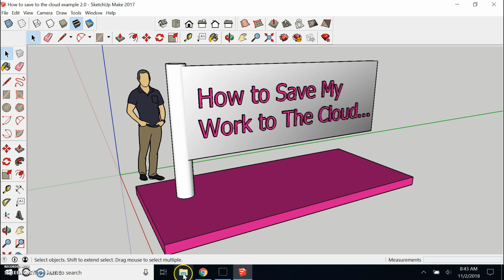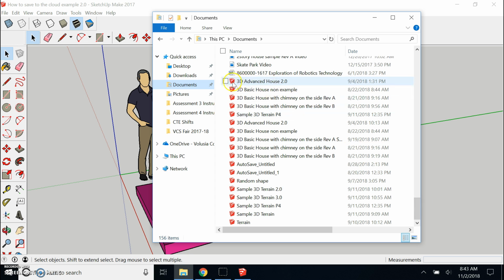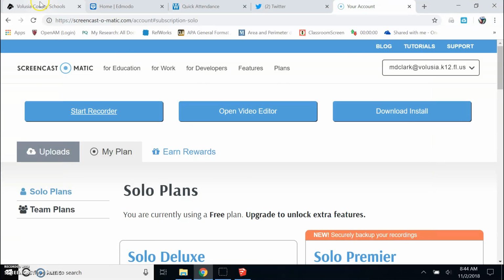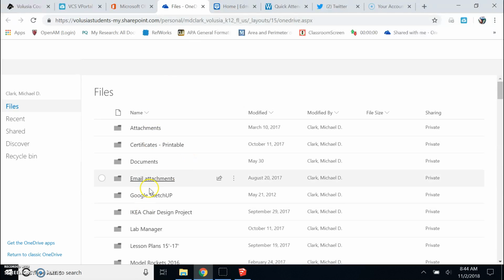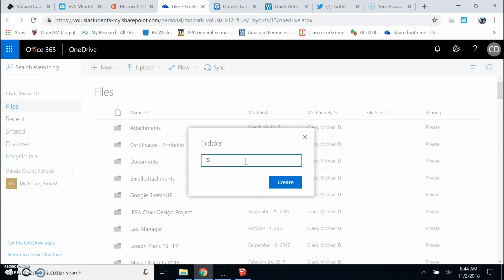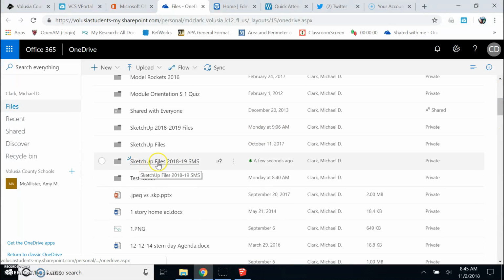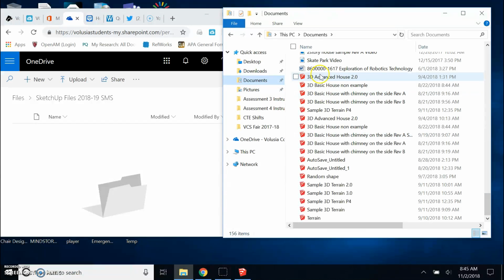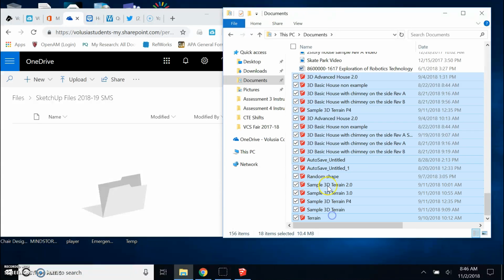Take your files off of you computer and put in the cloud